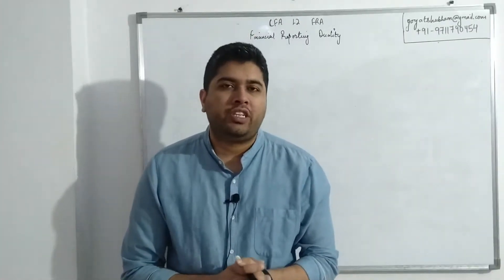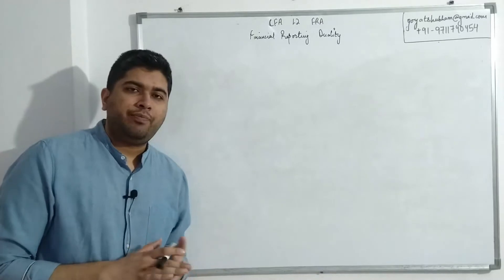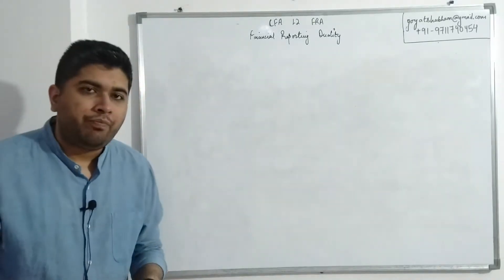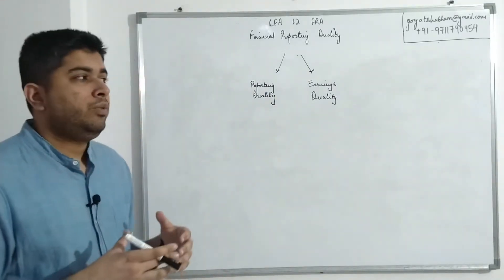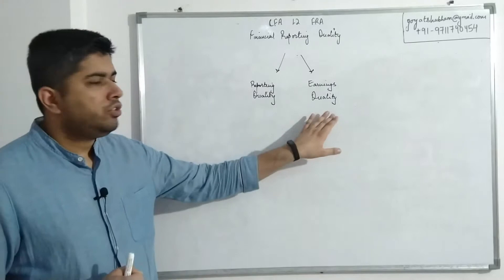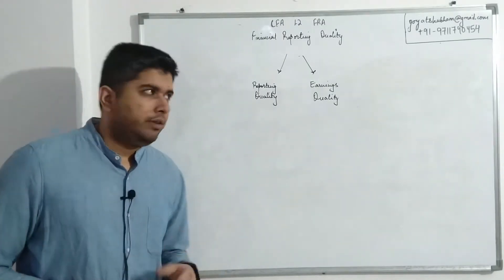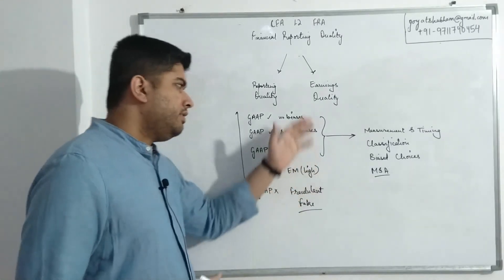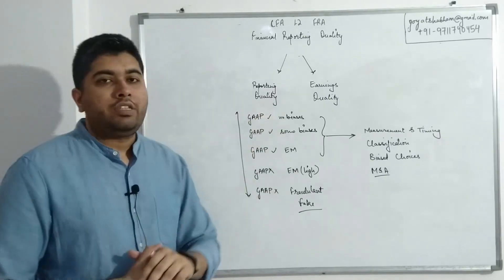CFA Level 2 FRA - Evaluating Quality of Financial Reports (Demo)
This is a demo of the full session covering the entire reading of Evaluating Quality of Financial Reports from Financial Reporting and Analysis topic of CFA Level 2 curriculum.

Shubham Goyat
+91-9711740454